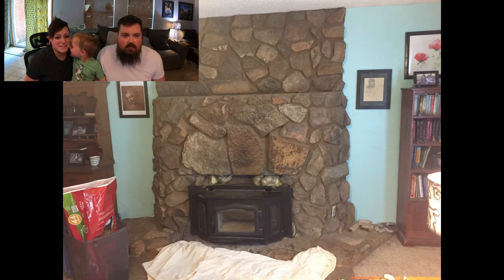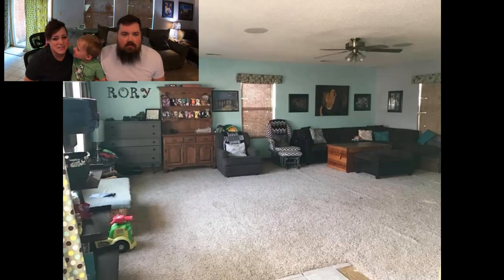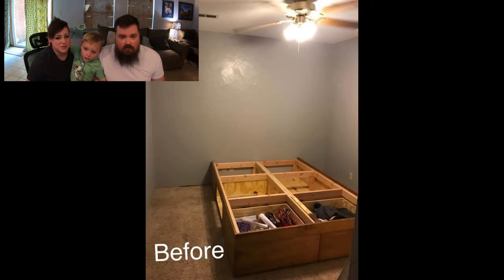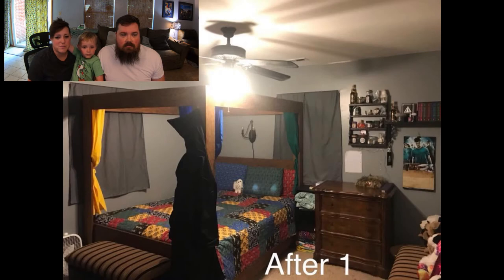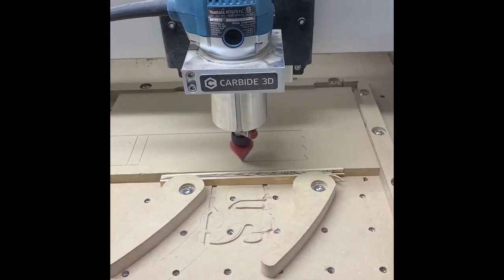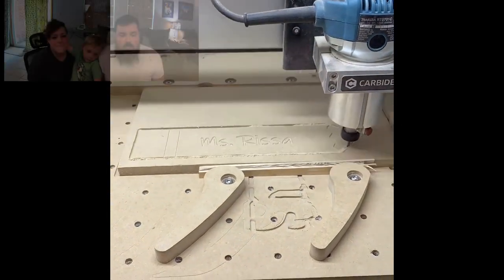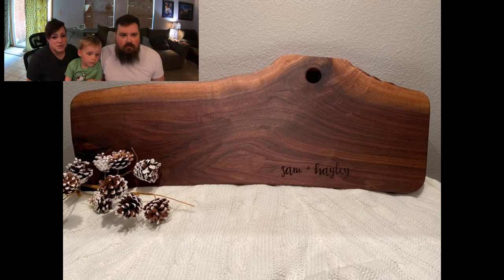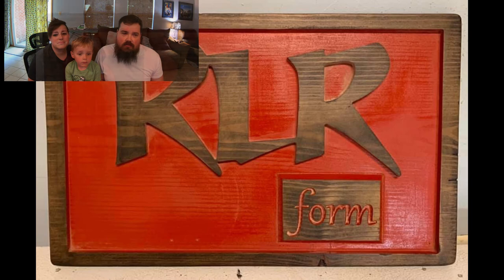Welcome to KLR form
We wanted to take a moment to introduce ourselves and take a look at some of the projects we have done that inspired the channel.